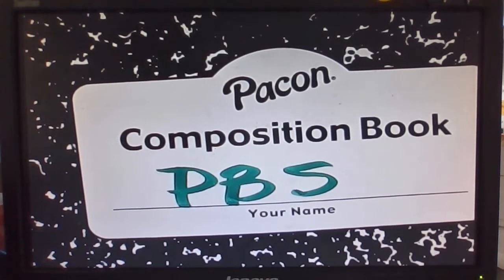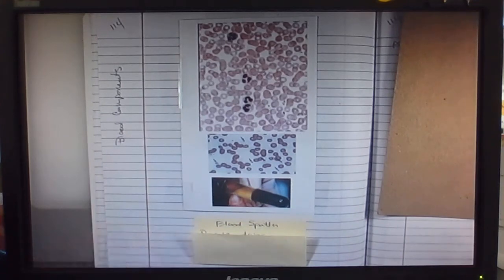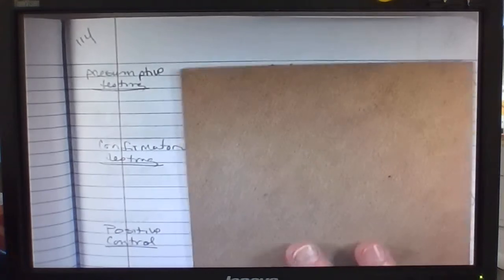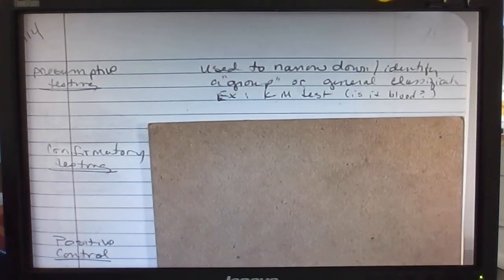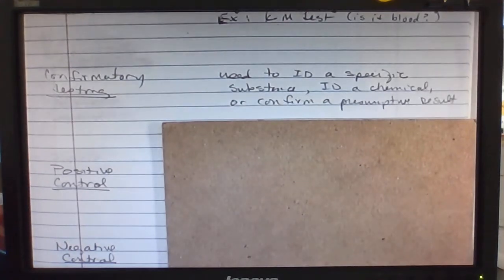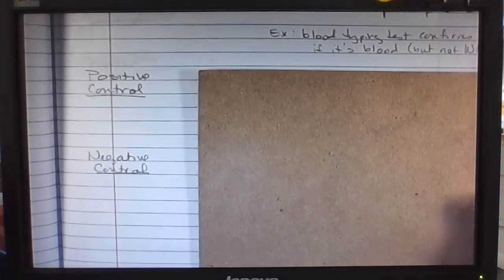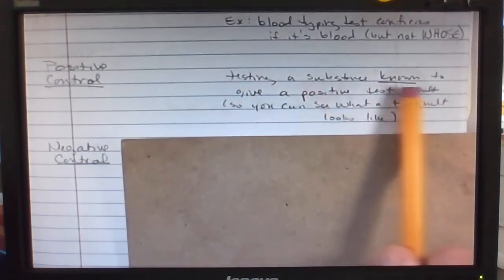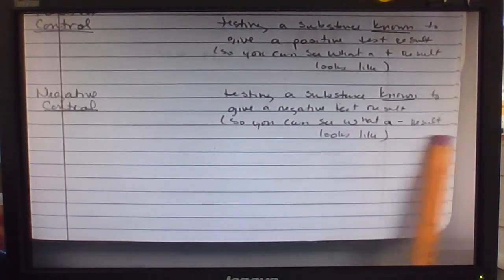PBS 114 +/- etc testing notes